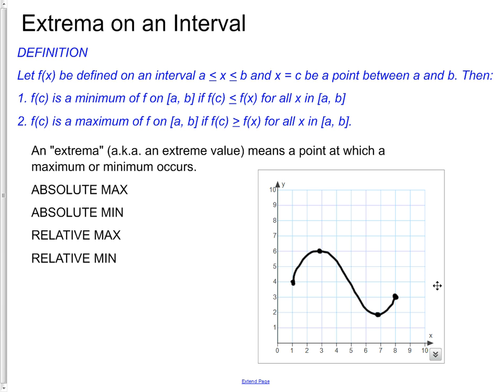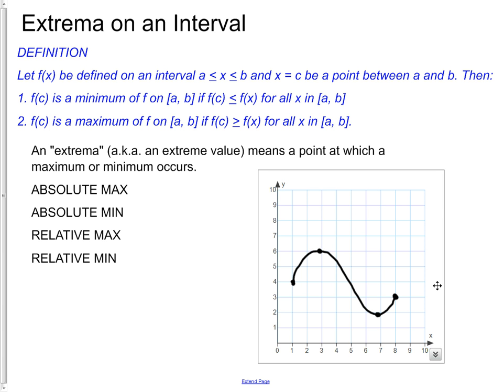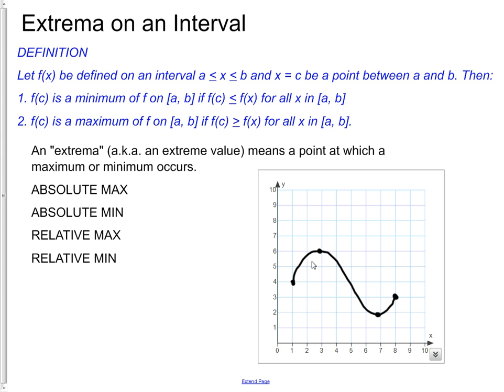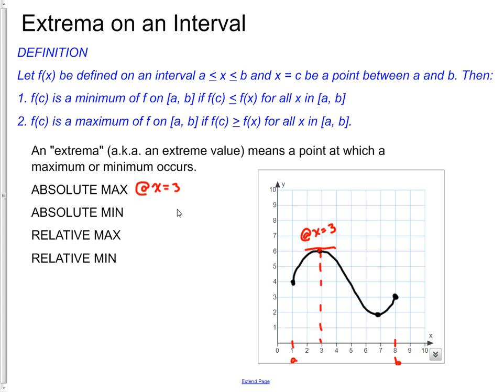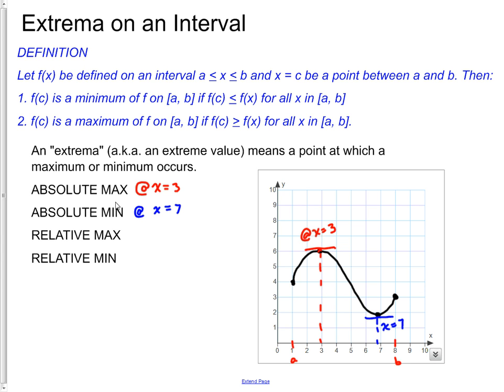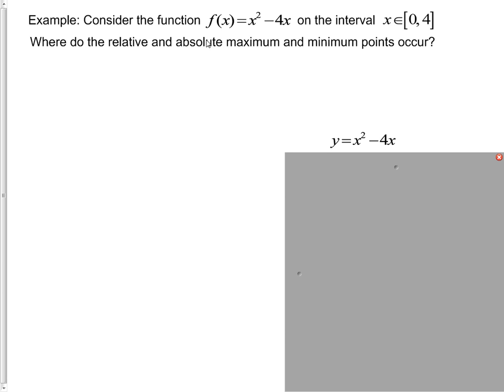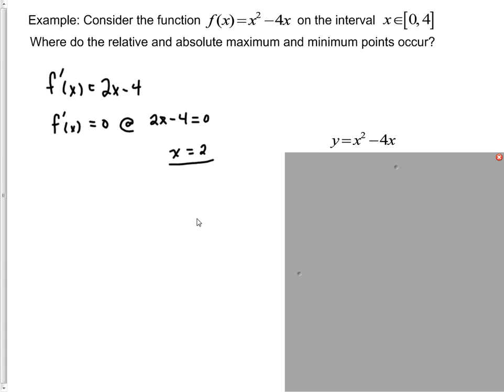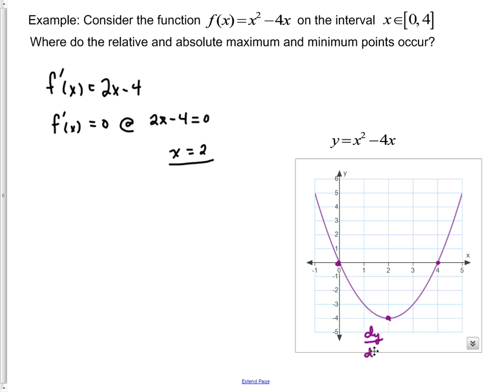5 1a Extrema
Defining Extrema (Max and Min) on an interval